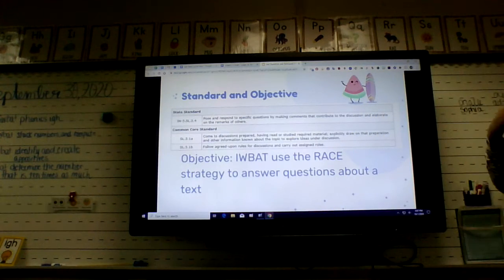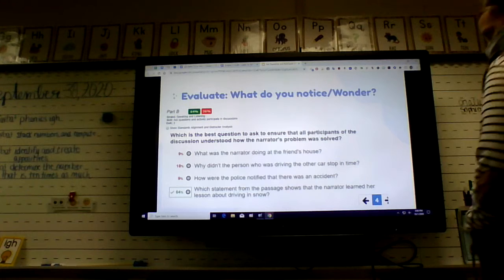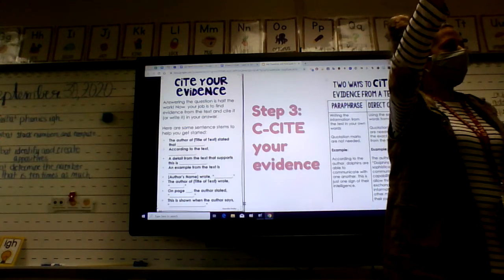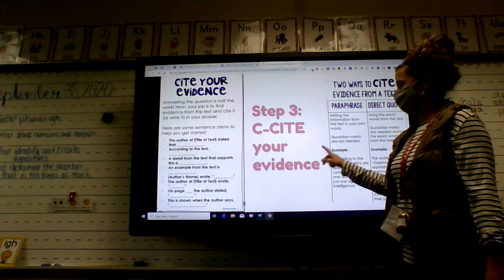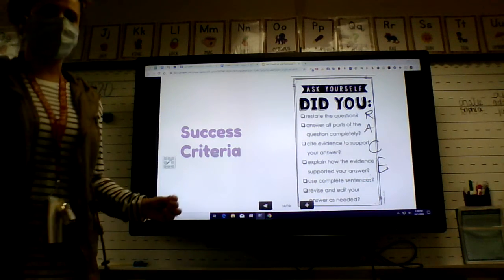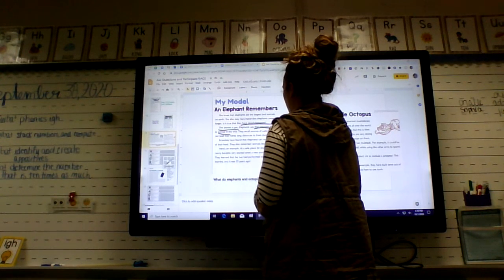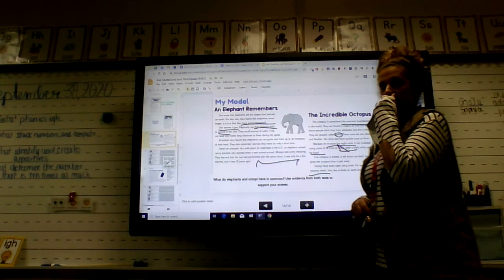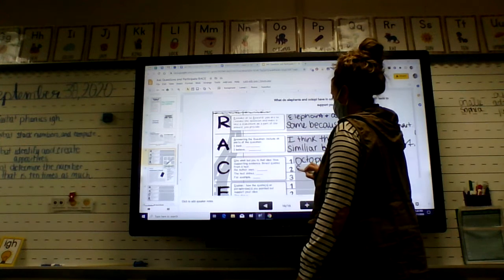Ask questions and participate